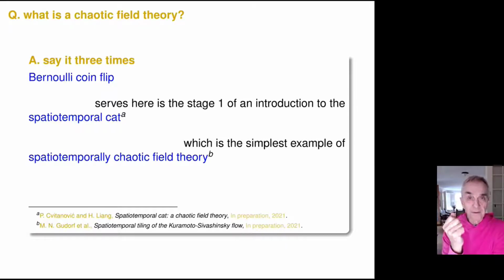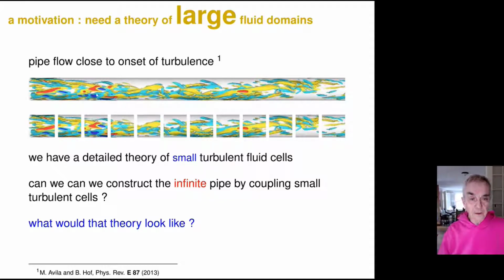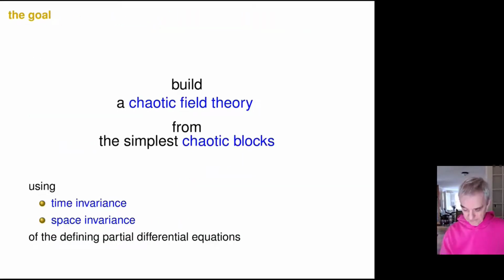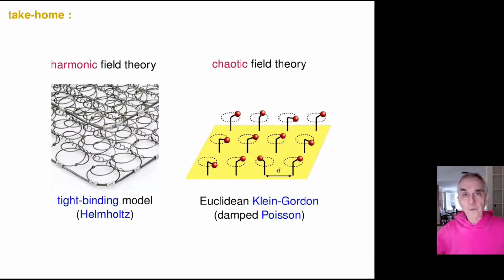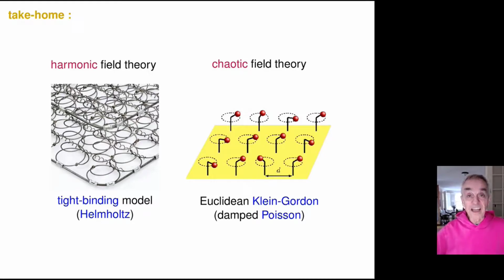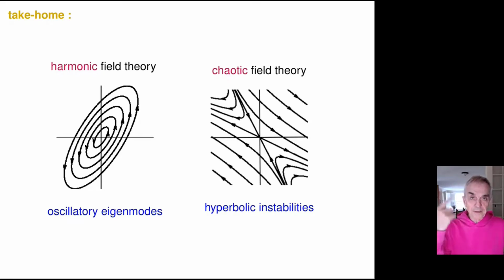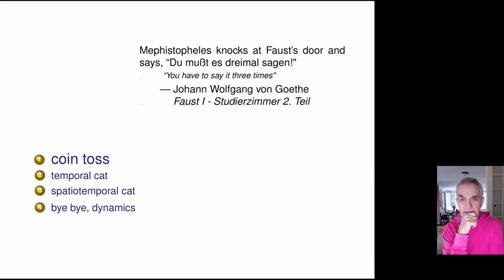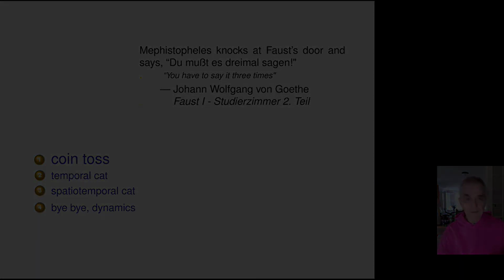A chaotic field theory : Introduction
A chaotic lattice field theory in one dimension

ChaoticFTintro.mp4.mp4